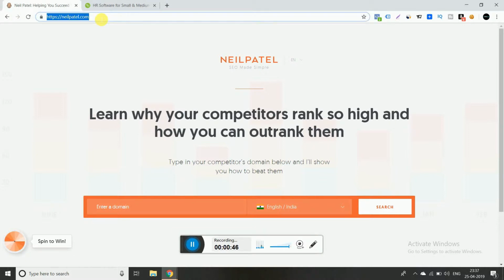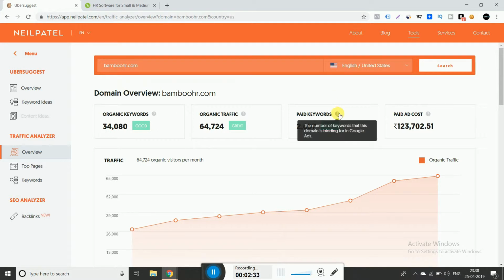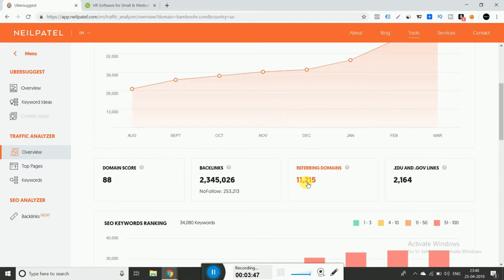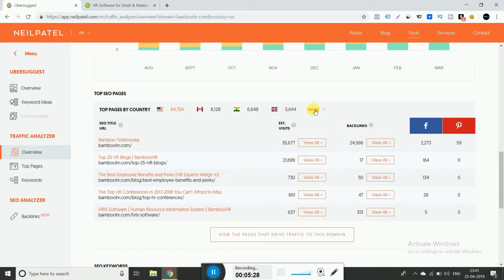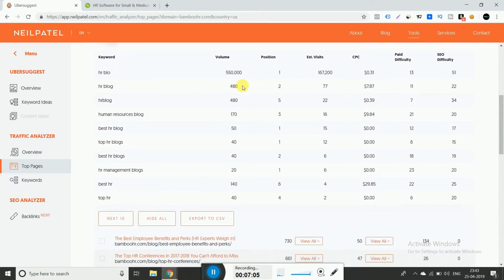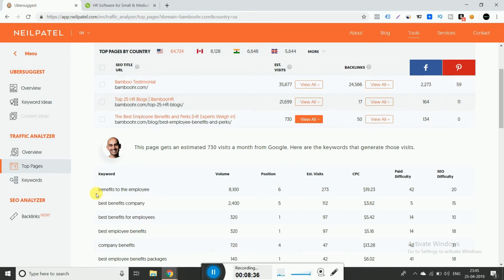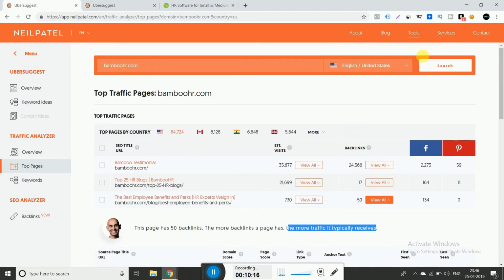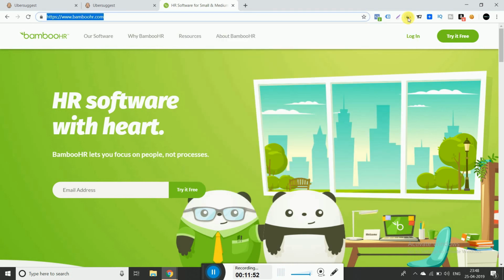How to do Online competitor analysis using Ubersuggest?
competitor analysis tool named ubersuggest is best for doing online competitor research.
I have explained how you can do competitor analysis using ubersuggest.

to start using the tool.

Enter the domain of your competitor.
Select your target location to check your competitor's reach. Ubersuggest will show you other location data as well. It will help you understand which is the prime market location of your competitor and which other countries are they trying to expand. Follow the screenshot below to understand better.
You will get the following information after entering the competitor's domain.
Organic Keywords: It tells the keywords for which the domain is ranked in Google's SERP.
Organic Traffic: This tells you the total traffic your competitor is getting for all the organic keywords it has ranked for.
Paid Keywords: The number of keywords that your competitor is bidding for on google ads.
Paid Ad cost: It tells the estimated money that your competitor is spending on Google's paid ads.
Traffic Graph: This graph will show your competitor's rising or falling search engine traffic.
Domain Score: It tells about the strength of the domain based on various on-page SEO and off page SEO factors.
Backlinks: It shows the number of hyperlinks your competitor is getting in terms of do follow backlinks and no follow backlinks.
.edu and .gov links: This tells the number of hyperlinks or backlinks that your competitor is getting from the government website.
Top Pages by countries.
All SEO keywords by countries.
Go to top pages by countries.
Select your desired location for which you want to beat your competitor.
See all the top pages for that particular location.
Under the estimate visit column, click on View all button to check the keywords for which the top page is getting ranked with its position as well.
In the next column, you can find all the backlinks that the competitors have got for their top pages.
In the next column, you can see which pages have got a maximum share on facebook.  This will help you understand the content that works well on social